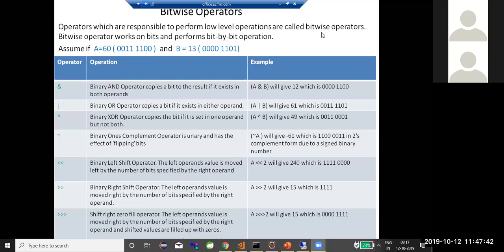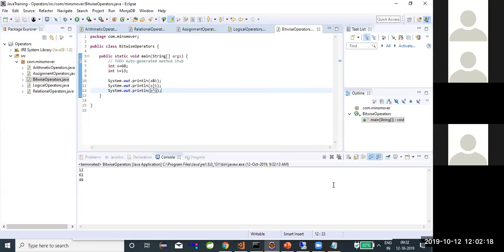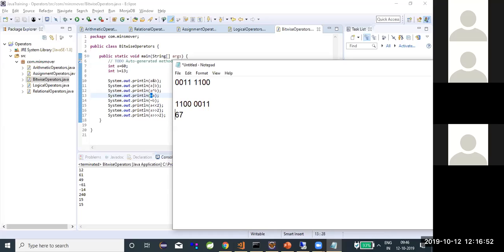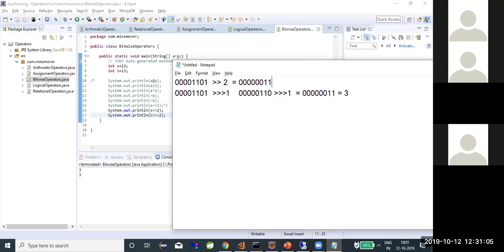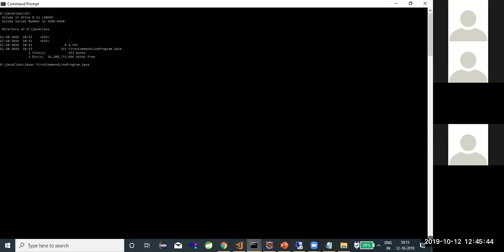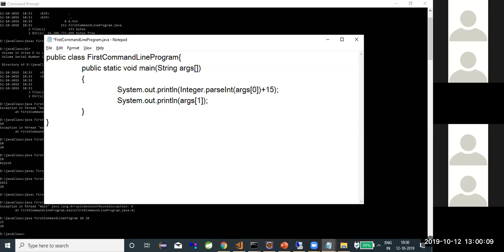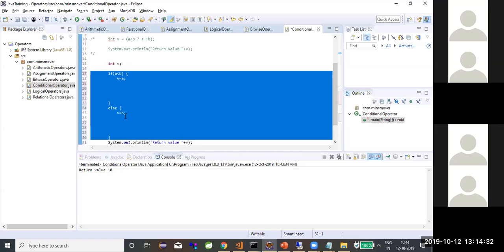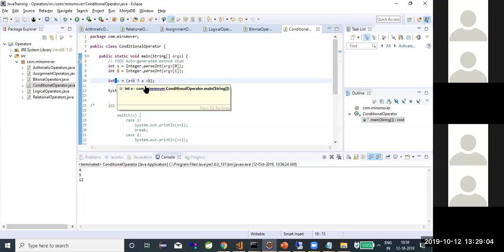Java/React/JS - OnLine interactive Course - Learn building mobile and web applications - Day 7